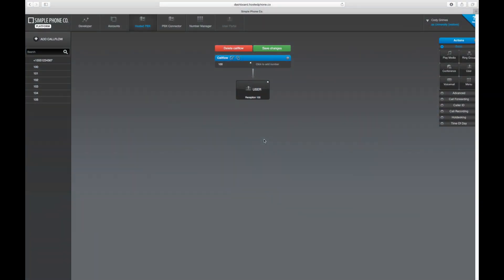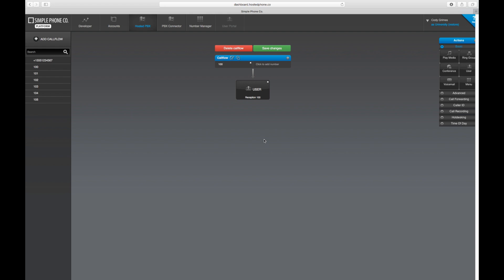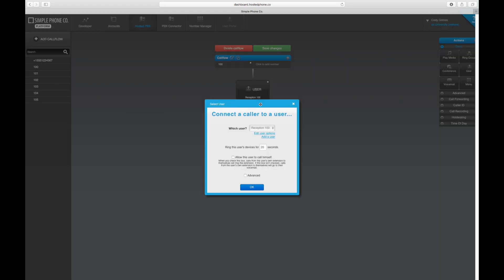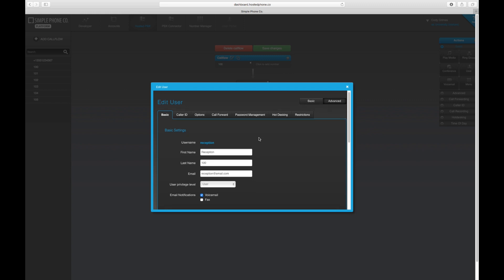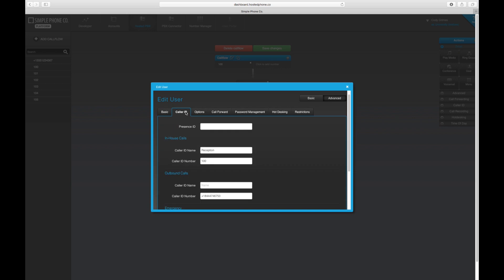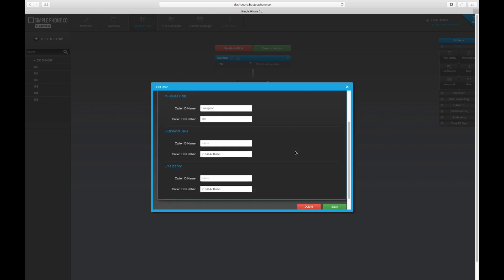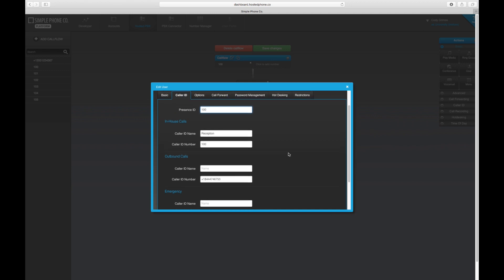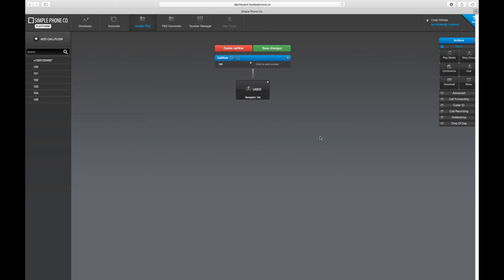Presence and BLF Features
Using Presence and BLF Features in Platform to monitor a User or Device for On-Phone and Ringing LED or Light Notifications on IP Phones.